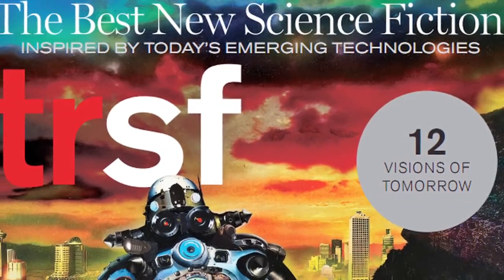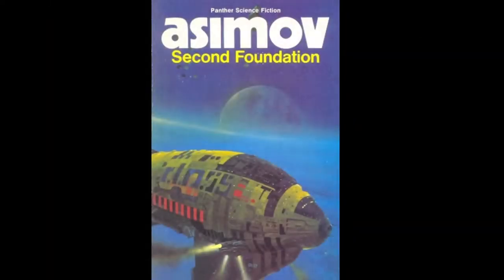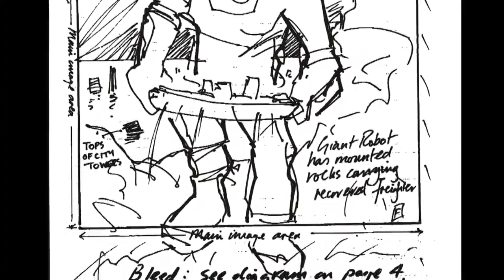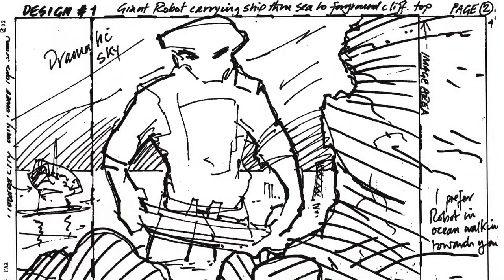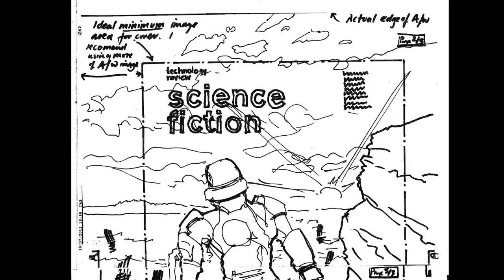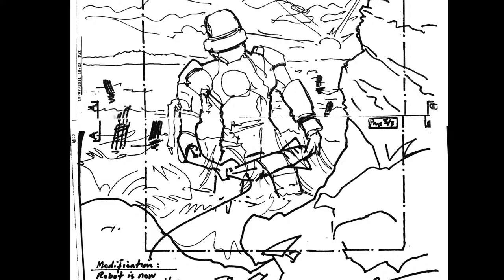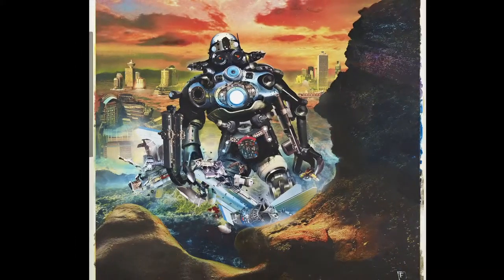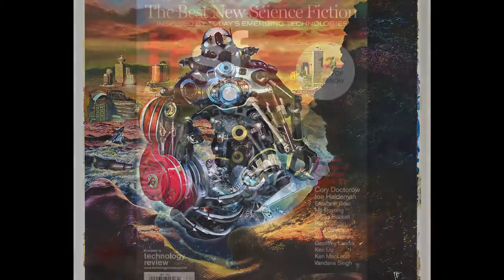From Concept to Cover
Chris Foss has created some of the most iconic images in science fiction over the course of his 40-year career. He has painted covers for the books of Isaac Asimov, James Blish, Arthur C. Clarke, Philip K. Dick, and many more. TRSF is his first...